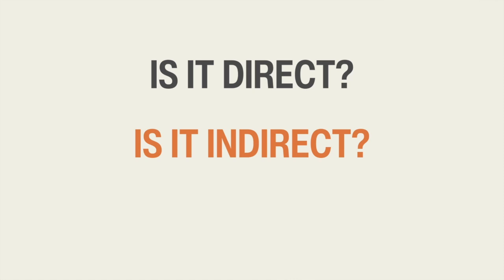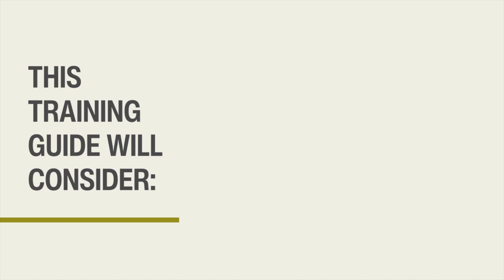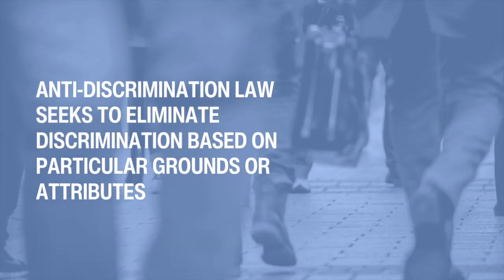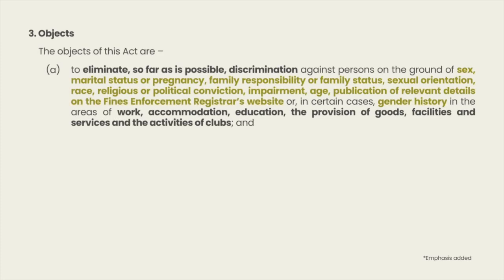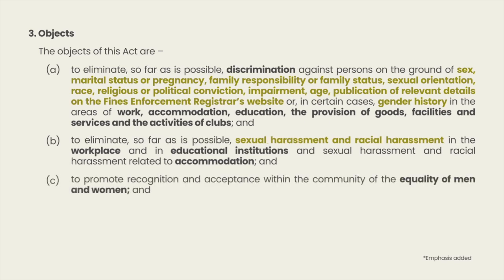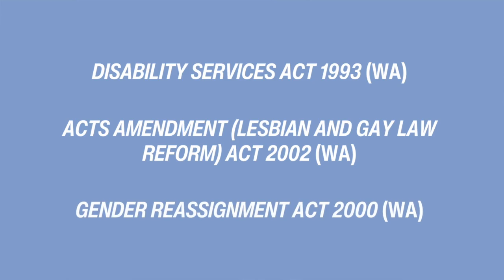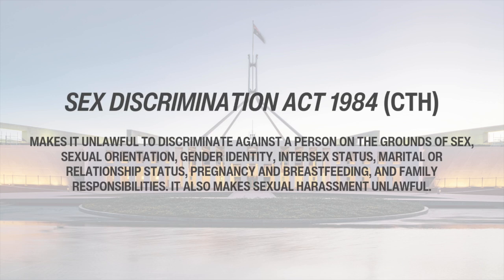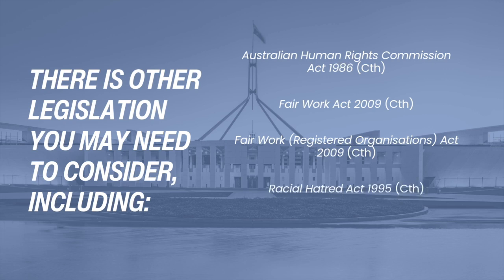Part 2: Introduction to Anti-Discrimination Law in Western Australia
This part provides a short overview of Western Australia's anti-discrimination laws.